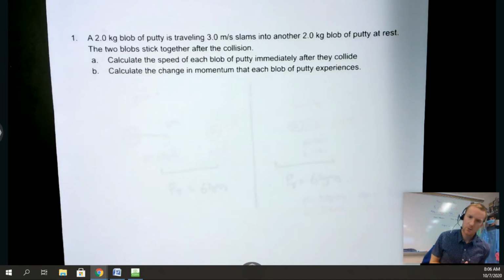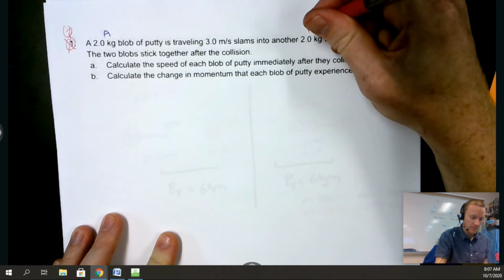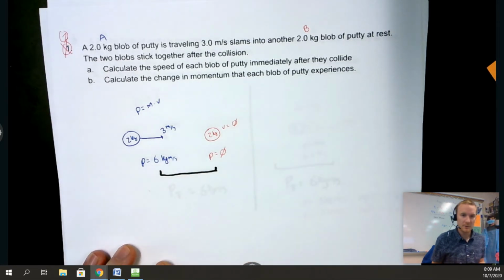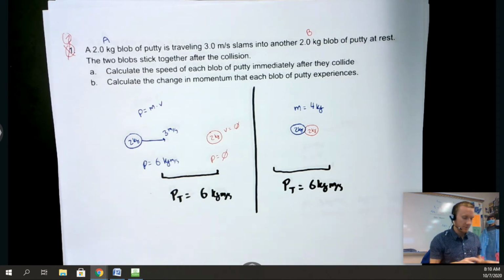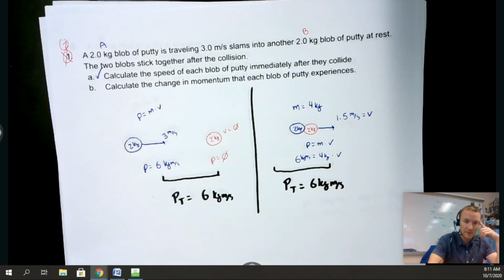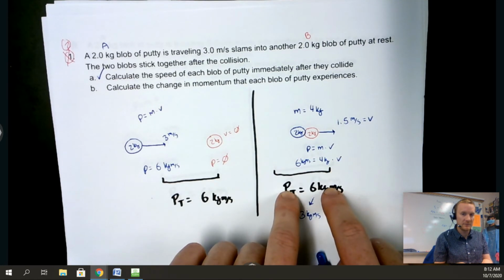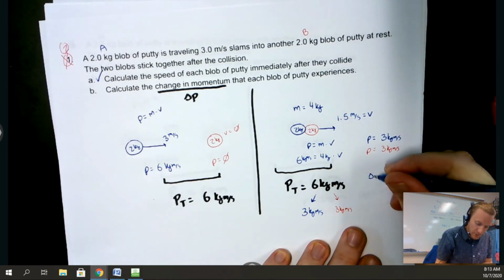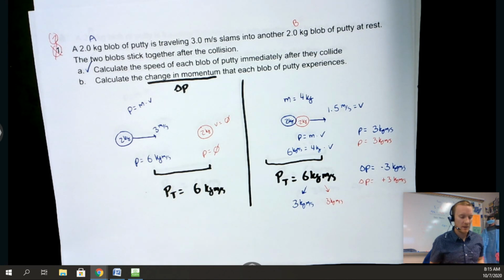Sticking Collision Problem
Question 2 from "#2 Conservation of Momentum Math Practice"